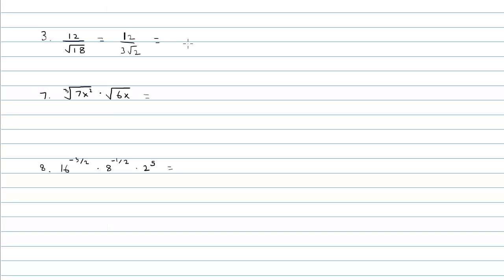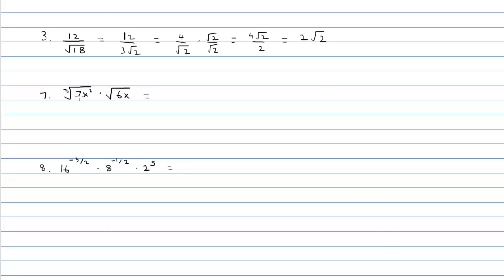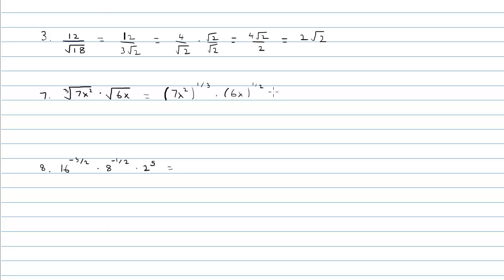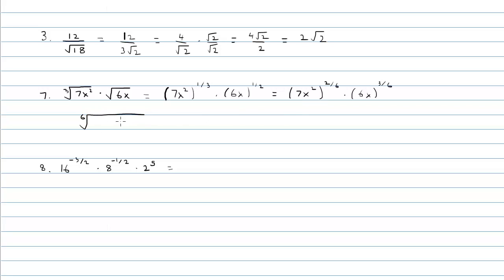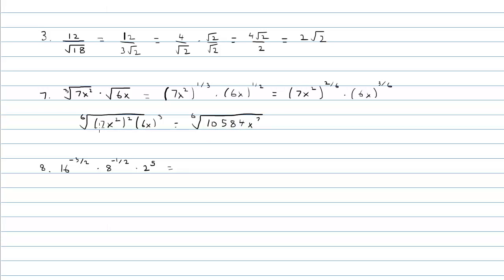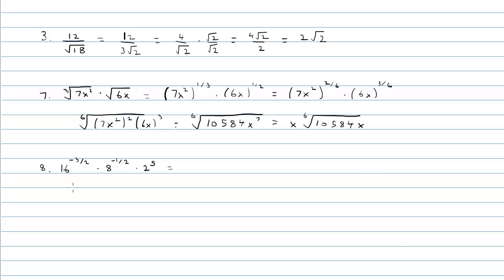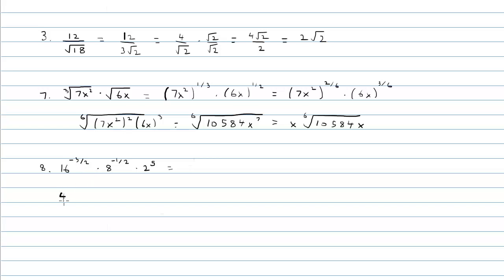Precalculus Chapter A Test Problems 3, 7, 8